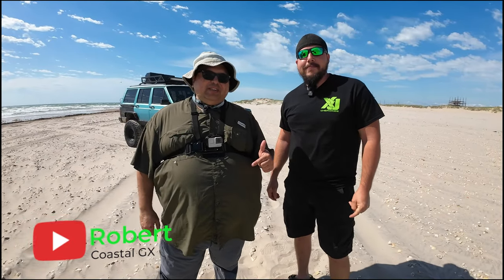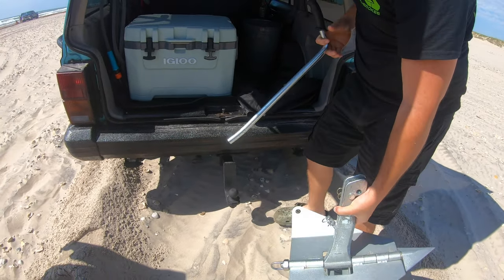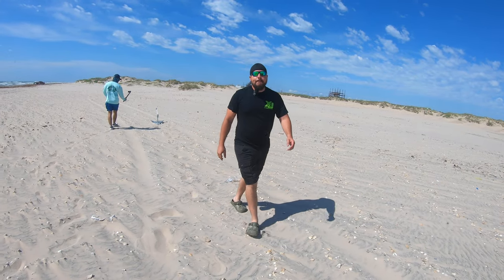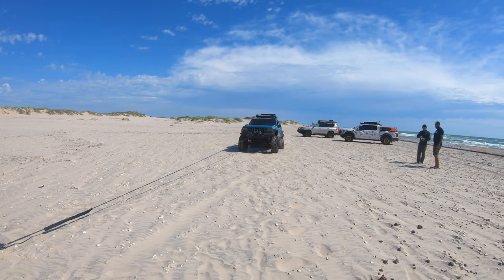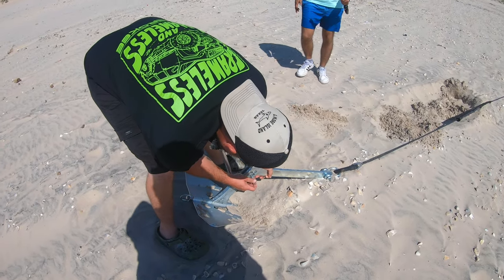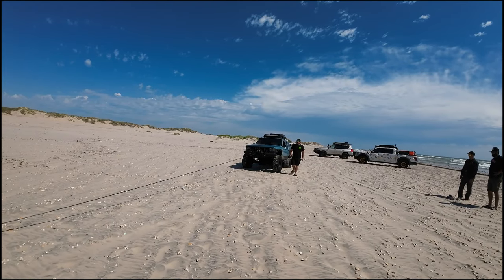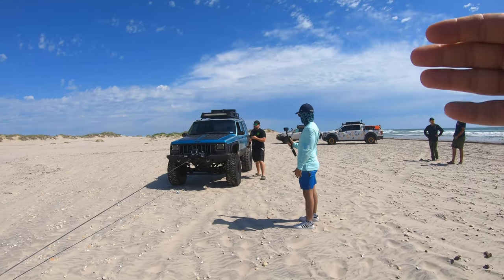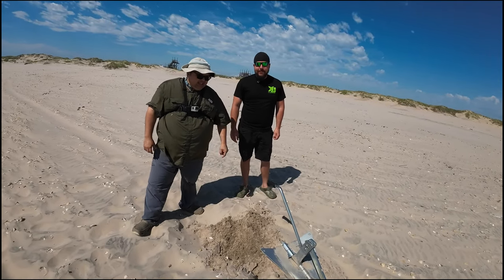SAVE YOURSELF! Solo beach recovery with LAND ANCHOR!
We GET UP, GET OUT, and DO SOMETHING! a little out of the ordinary. My buddy Sterling and I test out the WASP system from Smittybilt. Let's see if you can get yourself out of a stuck situation at the beach with your winch and a land anchor.

Special thanks to my Godson, Anibal, for helping me shoot this episode.

Smittybilt Land Anchor!